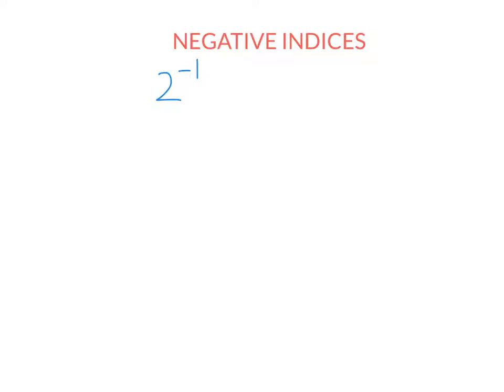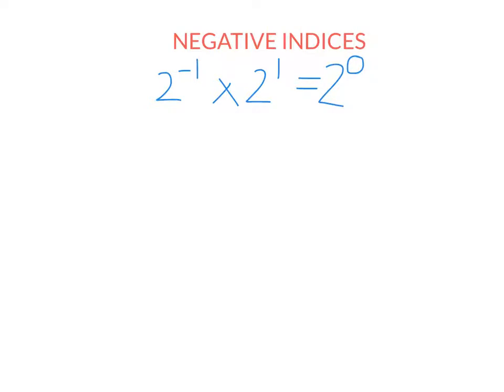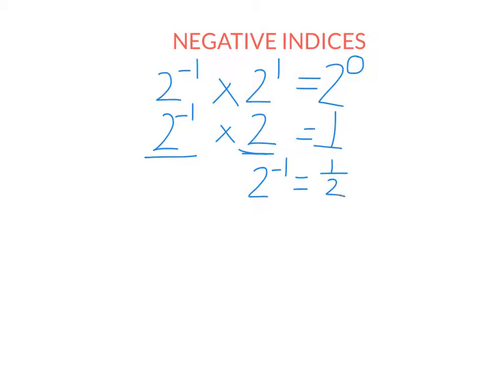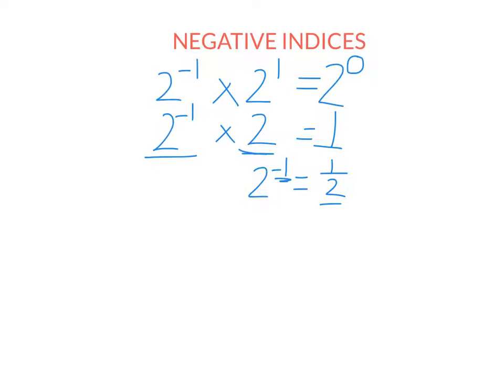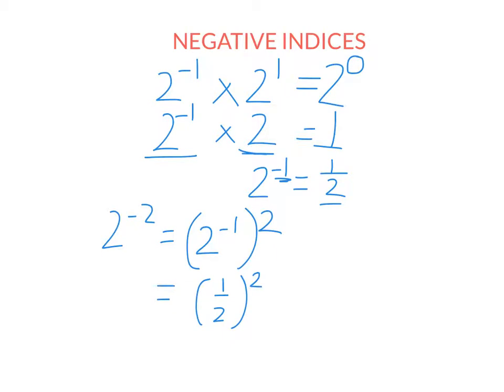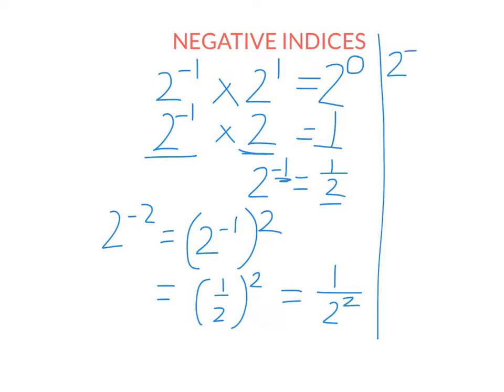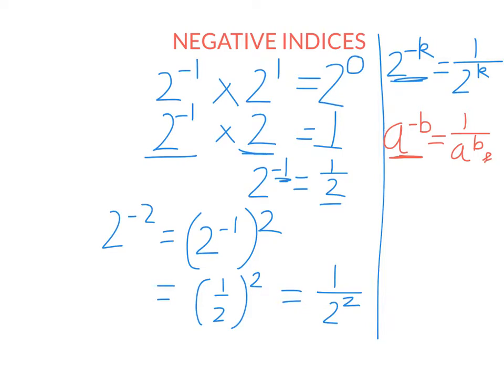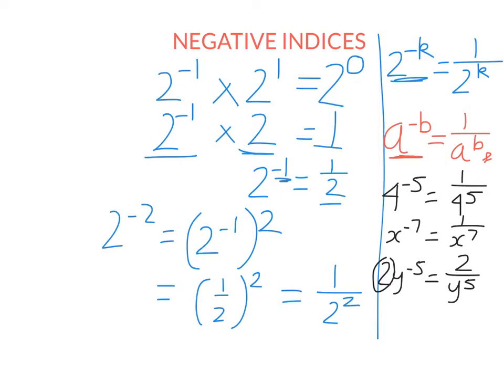10 Negative Indices